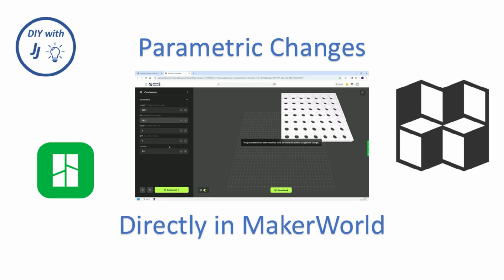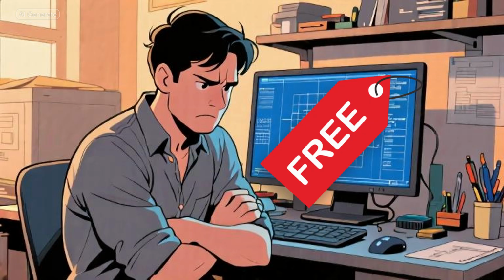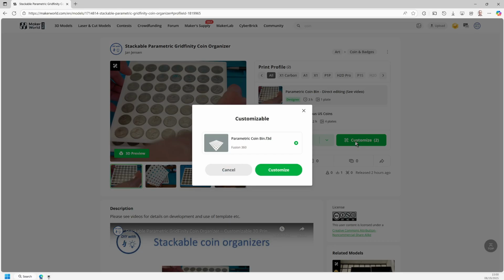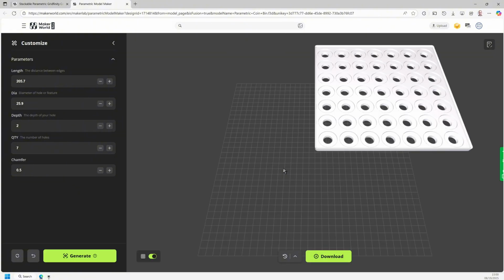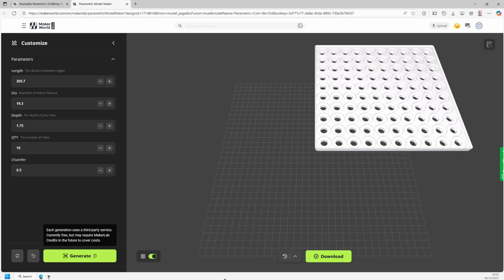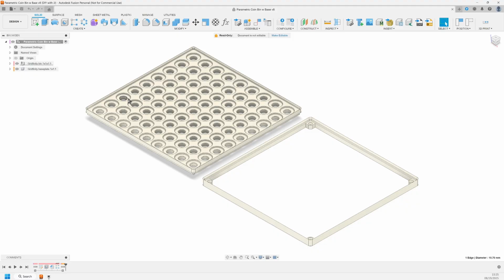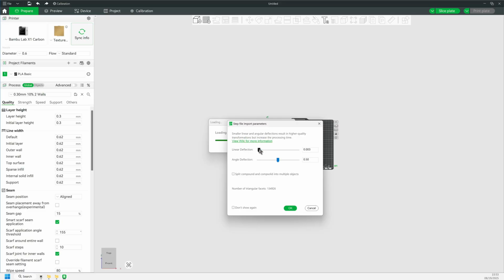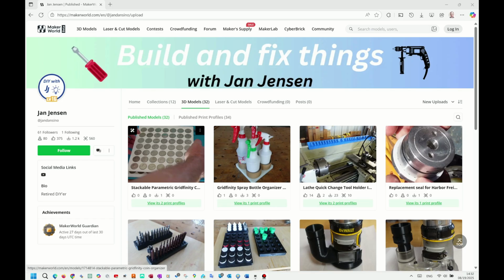Parametric designs in Bambu's MakerWorld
Unlock the power of parametric design directly on MakerWorld! In this video, I explore how Fusion 360’s integration lets you tweak dimensions and features of shared models—without opening CAD software. Whether you're printing tool holders, brackets, or cosplay props, this workflow saves time and gives you full control over your prints.

✅ No CAD experience needed
✅ Real-time customization in-browser
✅ Perfect for hobbyists, makers, and pros